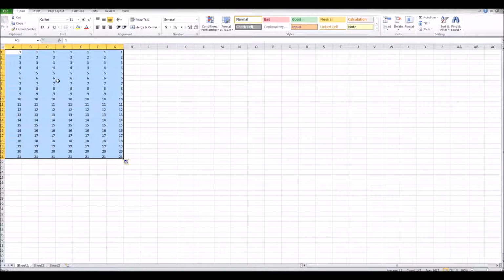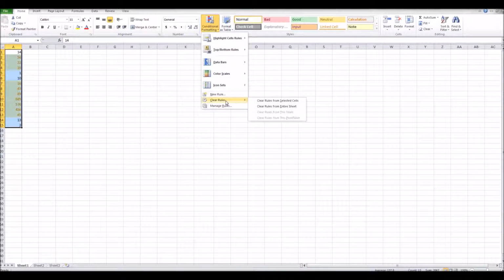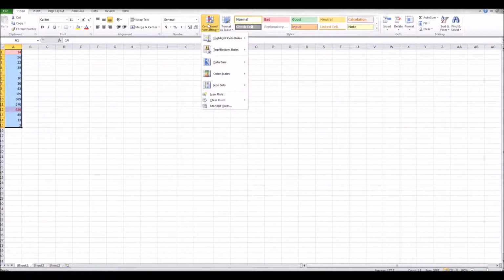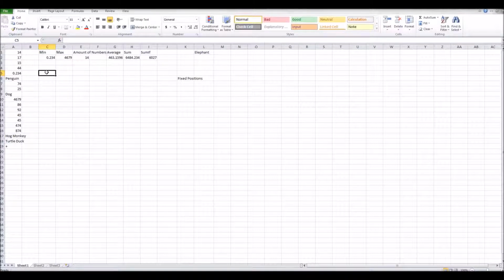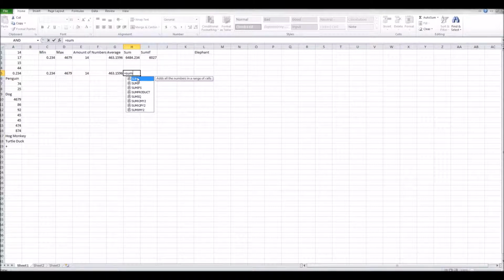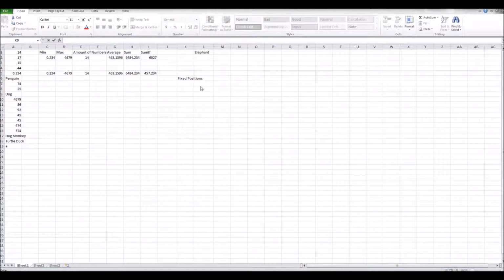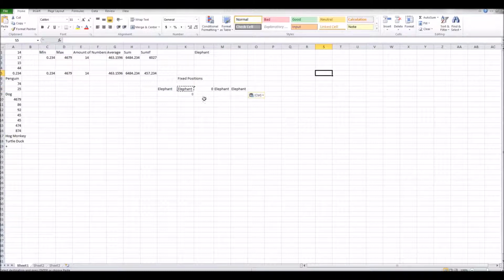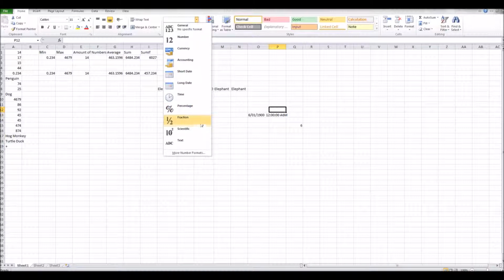Excel Tutorial: General Functions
A tutorial on basic functions in Excel.